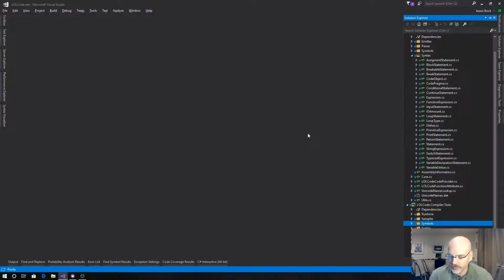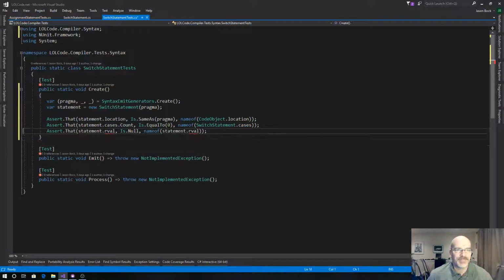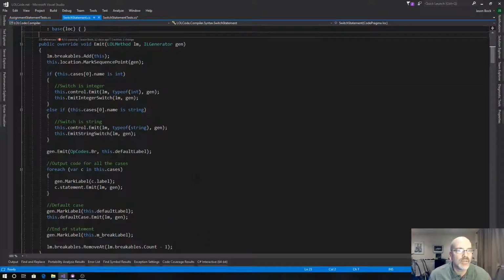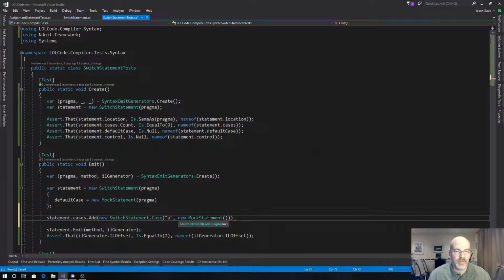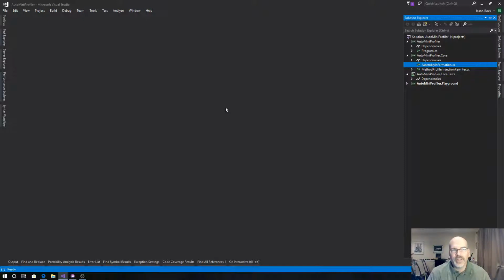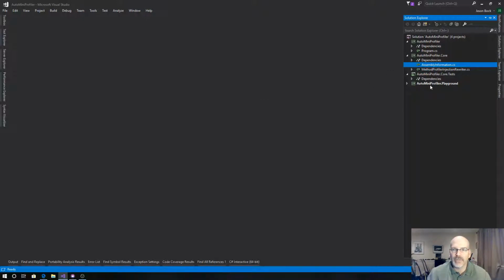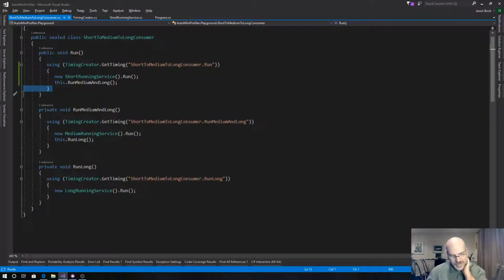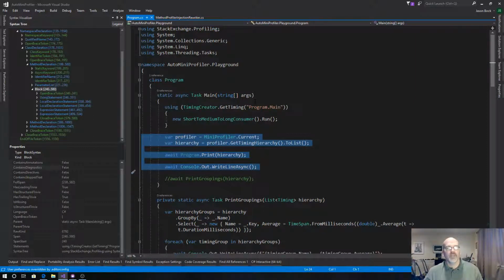FreeCodeSession - Episode 55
In this episode, I continue testing LOLCode, I talk about the cold weather in Minnesota, I finally get to a point where I have enough tests for LOLCode (for now), and I start working on a new tool idea called AutoMiniProfiler.